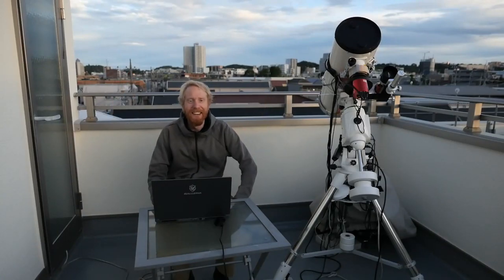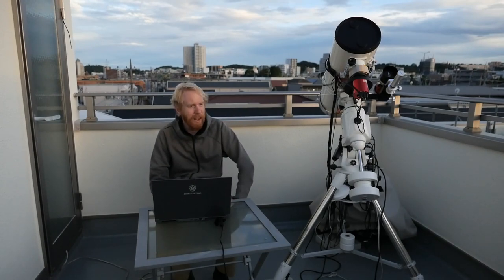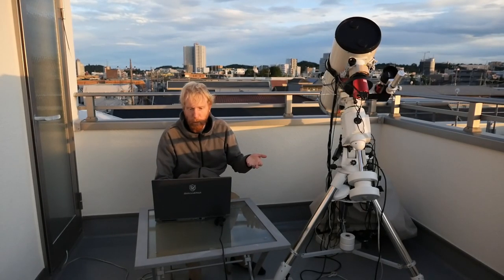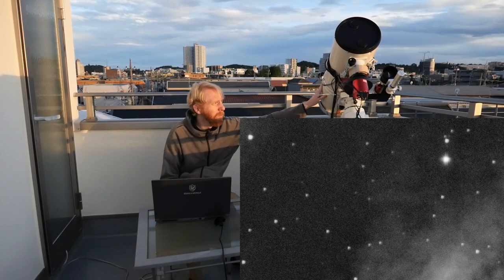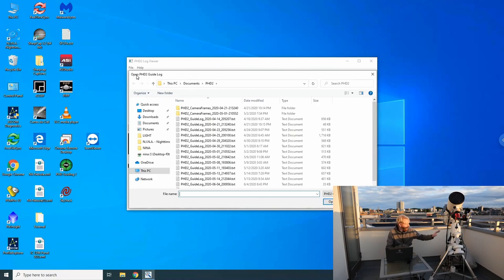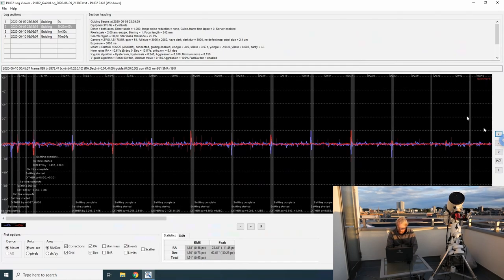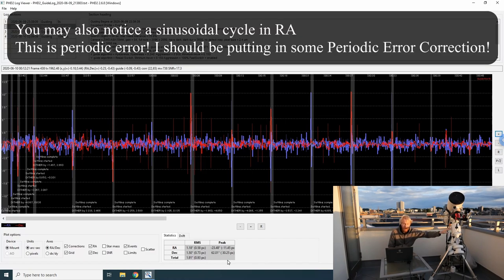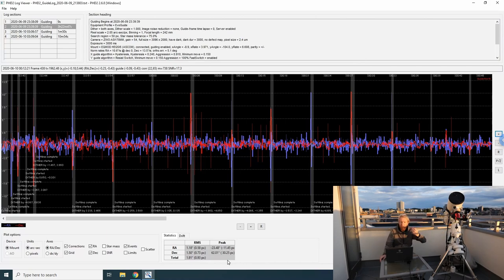How to analyze and fix ISSUES from a FAILED astrophoto session!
I had some issues with my previous astro-imaging session, when I was photographing the Butterfly Nebula. Time to look back, check what happens, and find things to fix so that it will go more smoothly next time!

Looking back at previous sessions is extremely important in astrophotography! So this needs to be done almost every time!

Further stuff found after shooting this video:
- wrong foldernames in NINA that needed to be fixed
- connect second instance of NINA to telescope, so the coordinates are saved in the light frame headers
- set Warm on sequence end for the secondary imaging train
- 50mm lens is too widefield so that dithering didn't actually affect it!